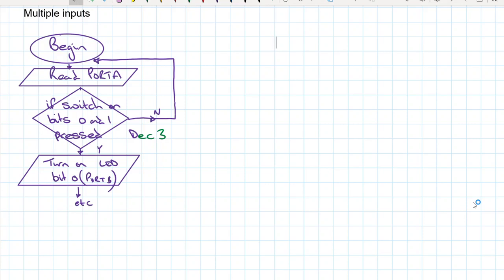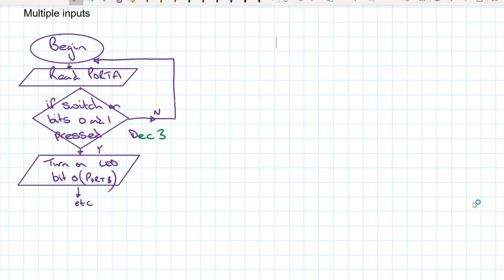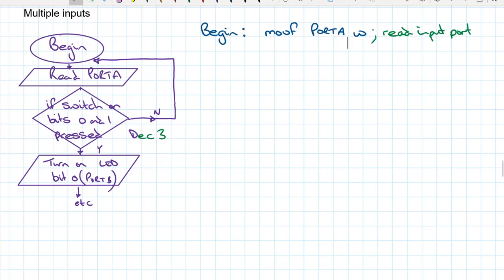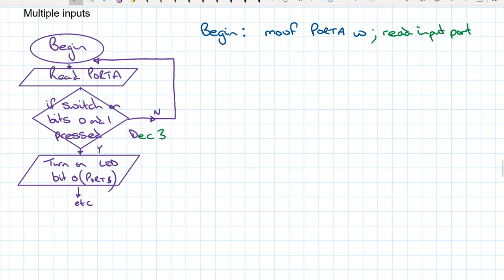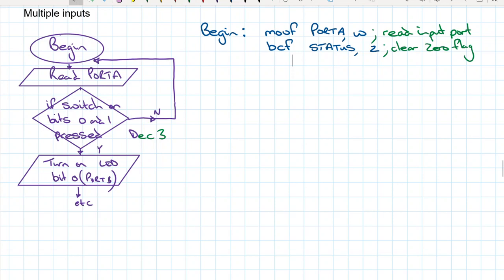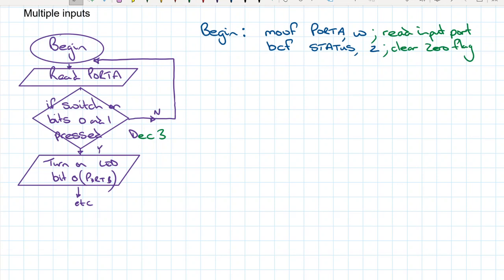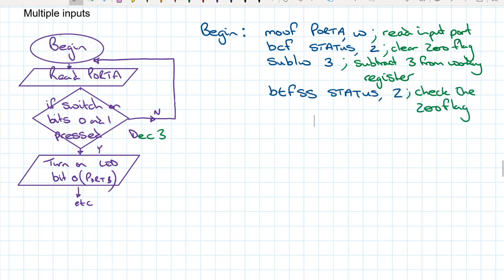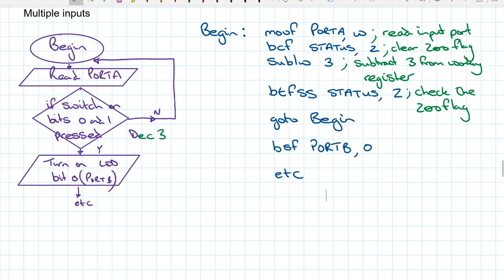32 Microcontroller multiple inputs v1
what happens if multiple inputs selected